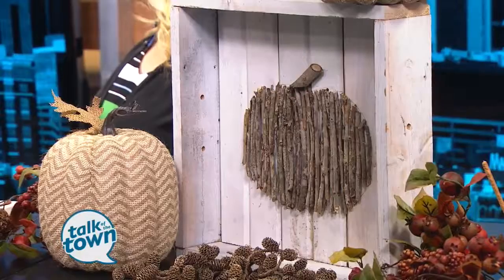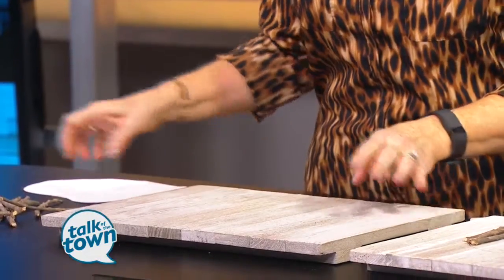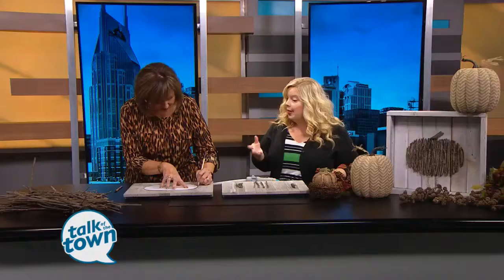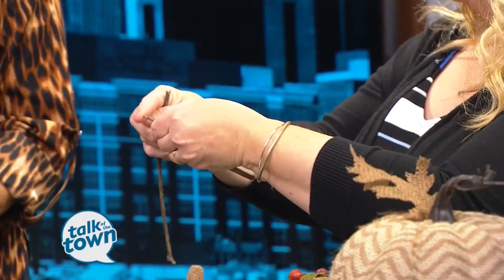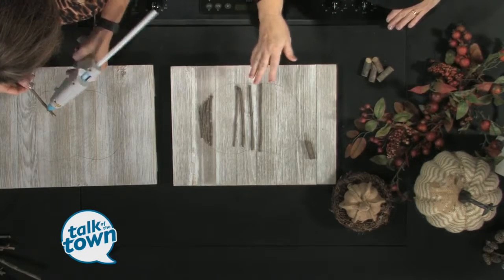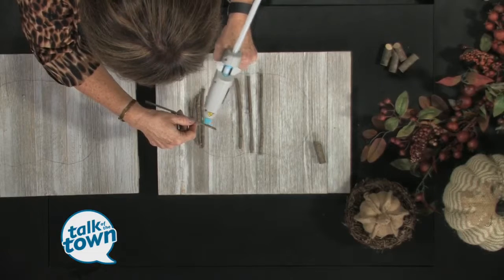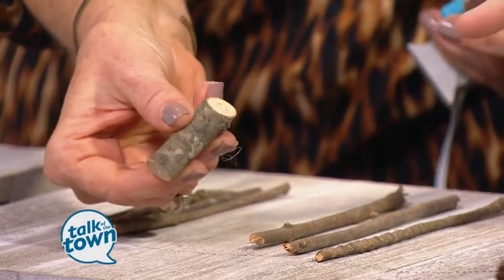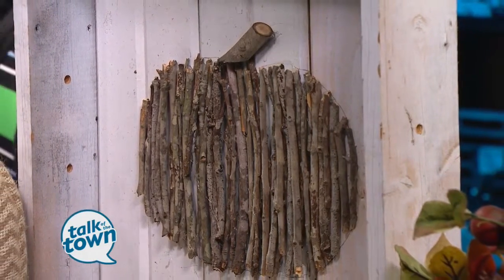KariAnne Wood's DIY Twig Pumpkin Craft Project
KariAnne Wood showed how to make a DIY Wood Twig Pumpkin Craft Project, which was one of the most popular posts on her Thistlewood Farms blog. Get complete instructions and find more craft projects and home decor ideas Follow her on Twitter and